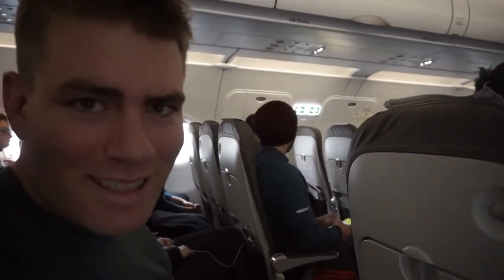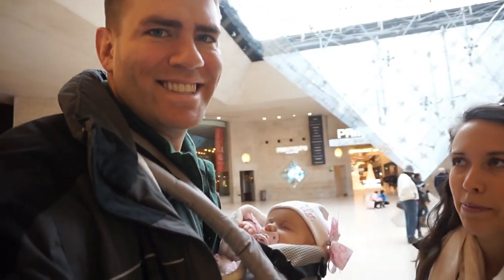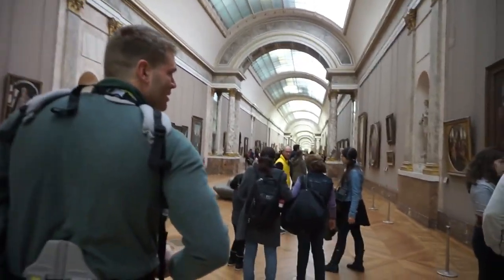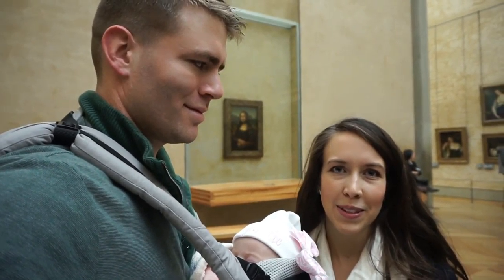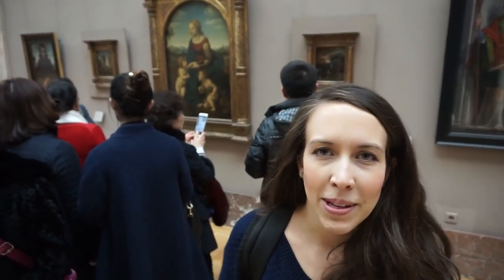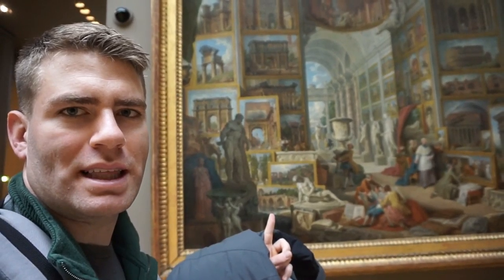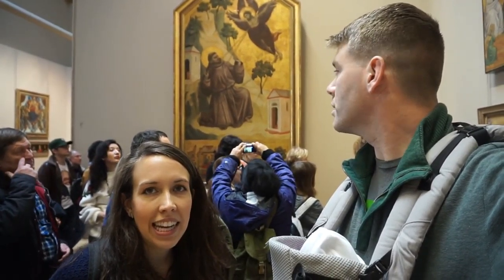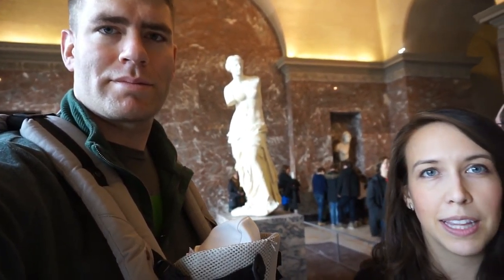Finding the Most Famous Painting in the World Paris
We searched through the Louvre in Paris, France for the Mona Lisa. January 2017